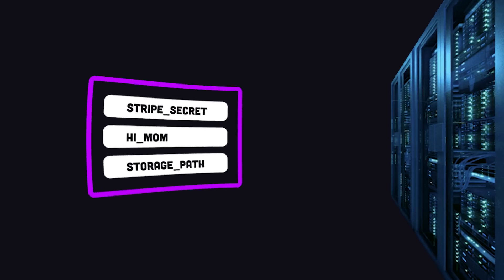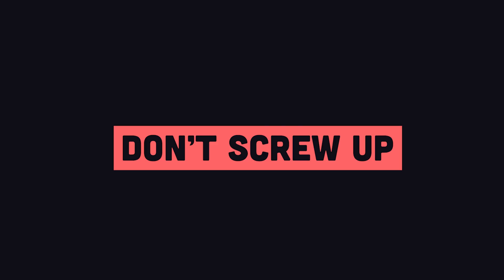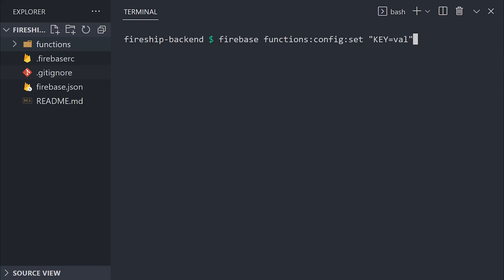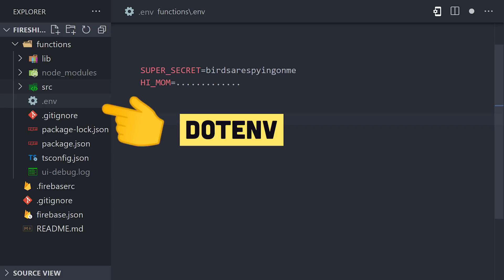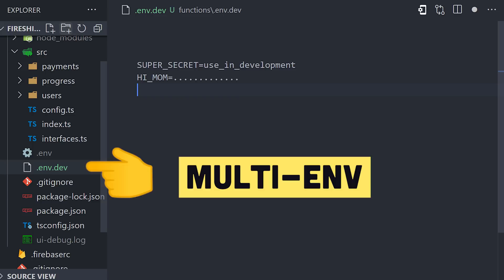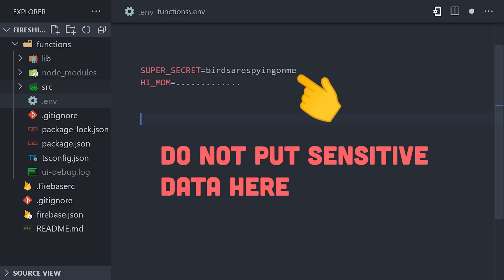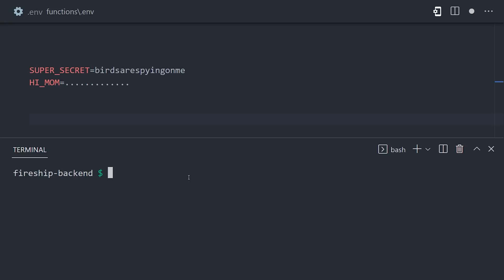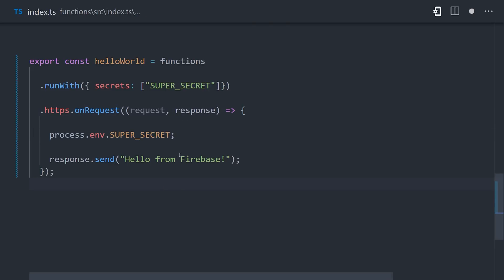How to NOT Screw Up Firebase Environment Variables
Firebase recently added support for dotenv environment variables and secret manager in the Cloud Functions Node.js runtime.